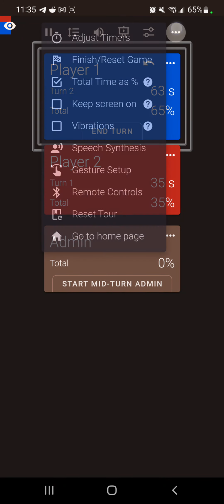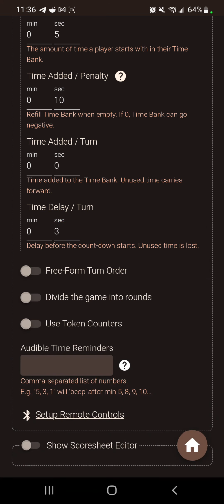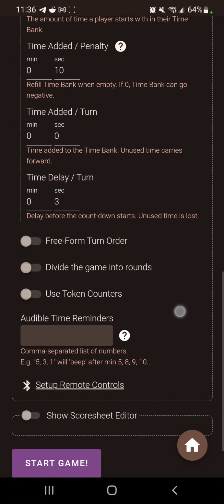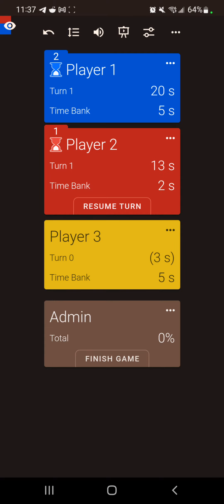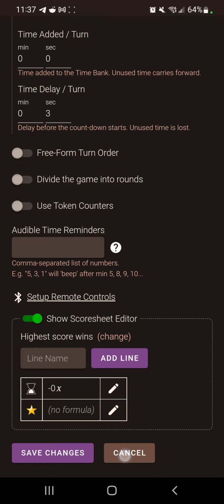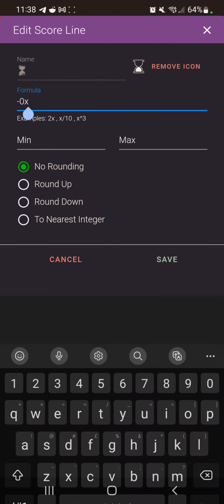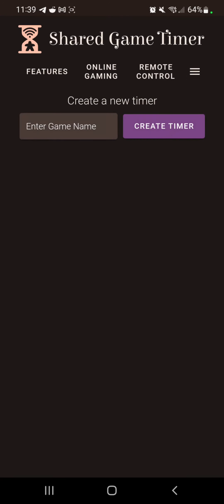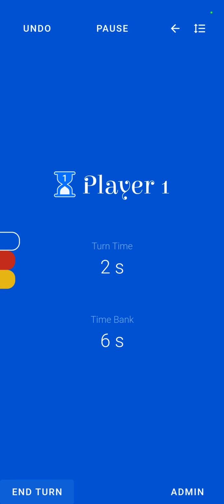Penalty Time Demo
A demo of using the Penalty Time feature. When your time bank runs out, you get a refill, but at a cost. What is up to the gaming group, but it can be converted into negative Victory Points in the score sheet.